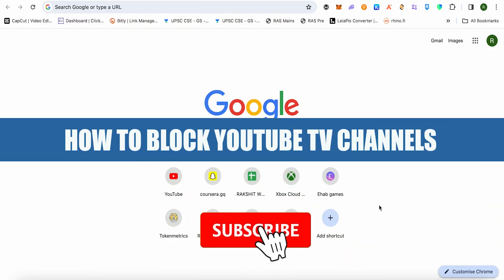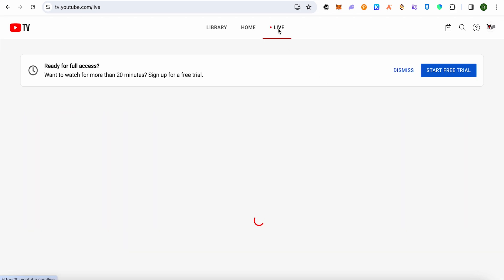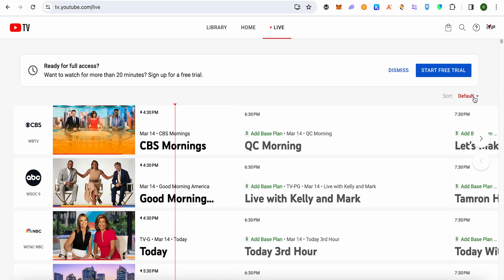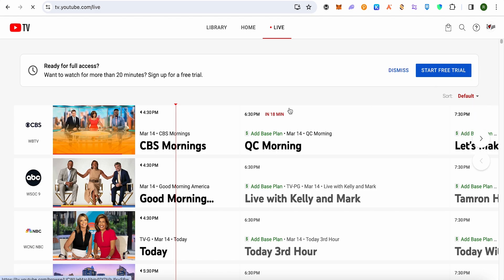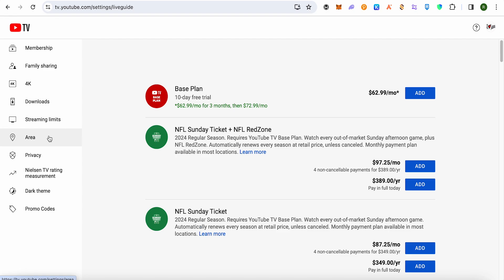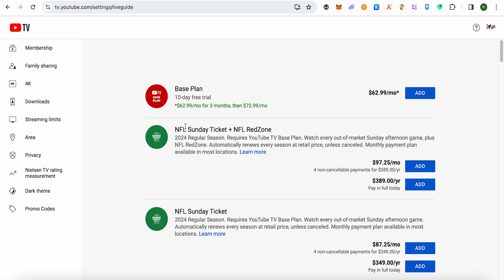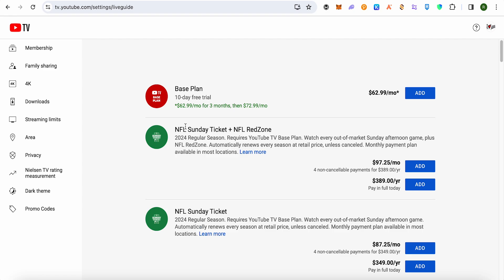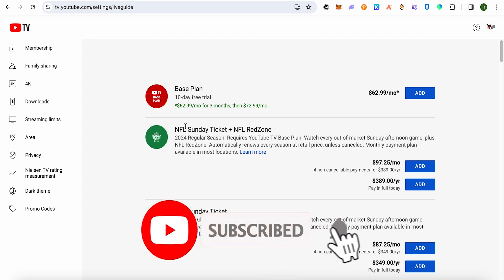How To Block YouTube TV Channels (2025) Full Guide